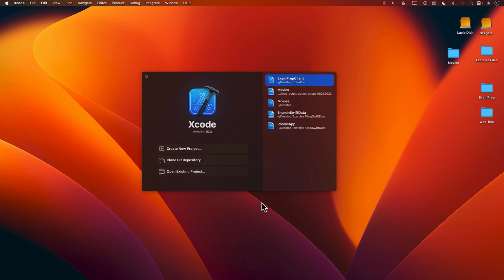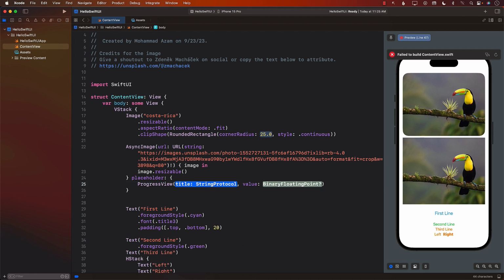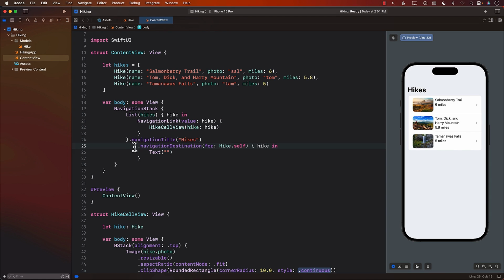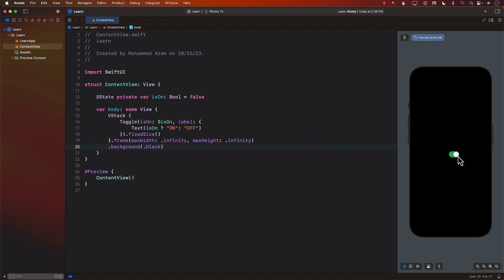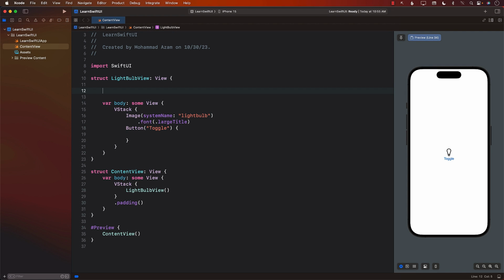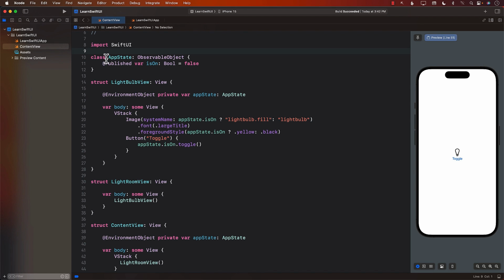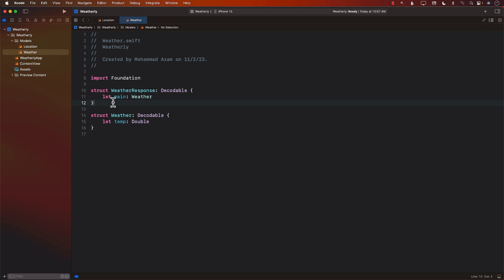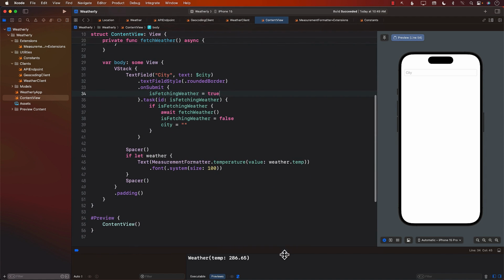SwiftUI Fundamentals - The Complete Mini Course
Explore SwiftUI's essentials with our compact course focusing on foundational concepts, state management, and consuming JSON APIs. Perfect for beginners or those seeking a quick grasp of SwiftUI's capabilities, this course delves into the declarative syntax, user interface design basics, and state management techniques like @State and @Binding. Additionally, learn to efficiently integrate external data by consuming JSON APIs, allowing you to add dynamic content to your apps.

With concise modules and practical examples, gain the skills needed to build sleek and responsive interfaces using SwiftUI.